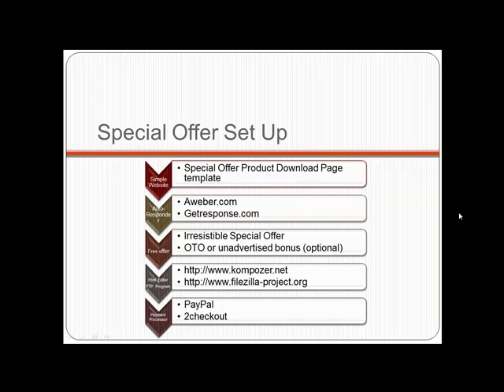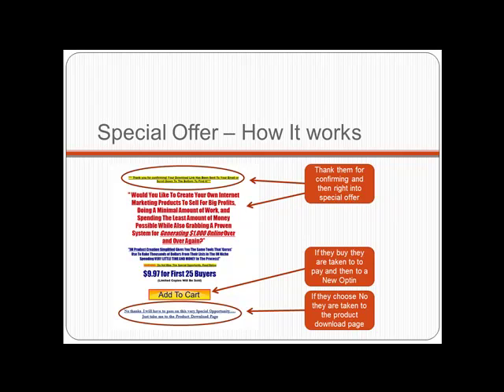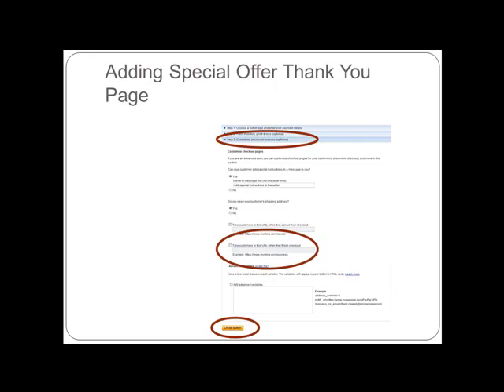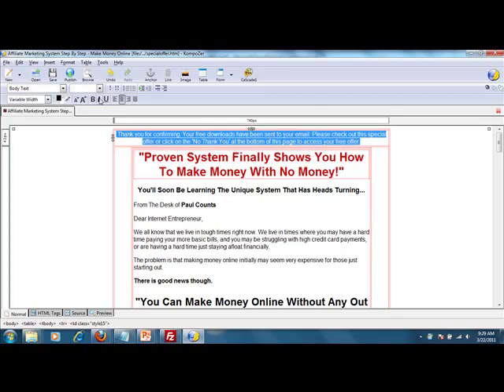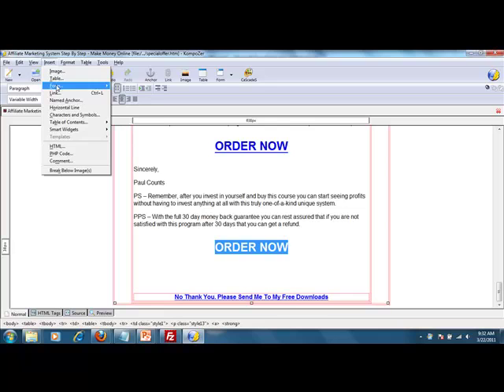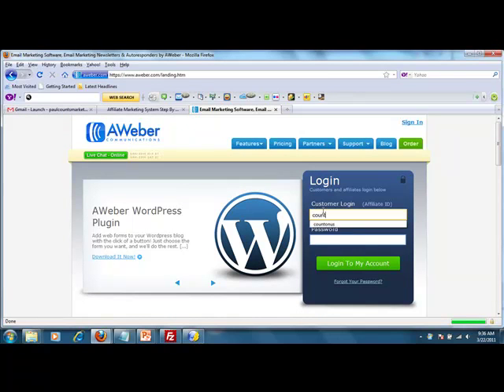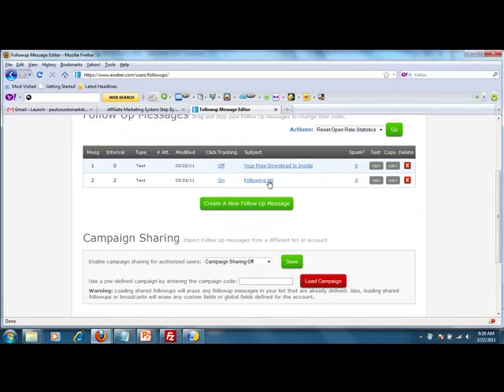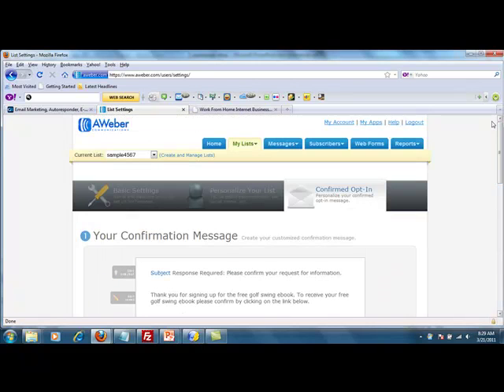Special Ooffer Process